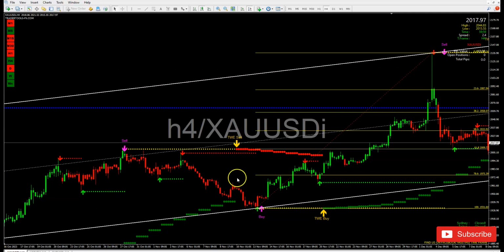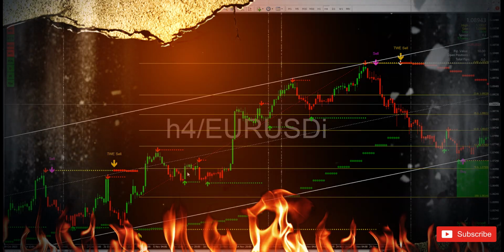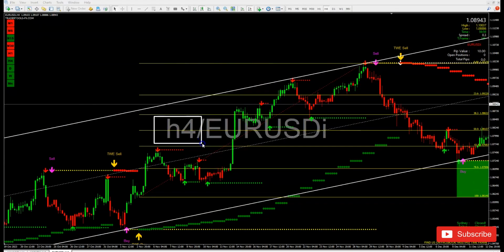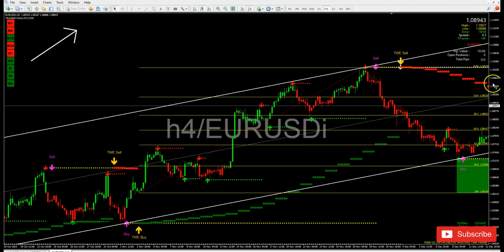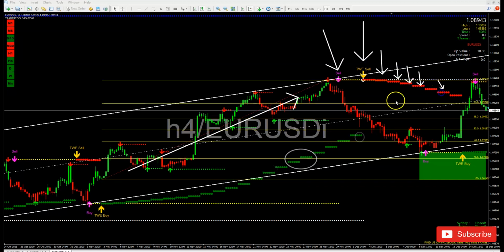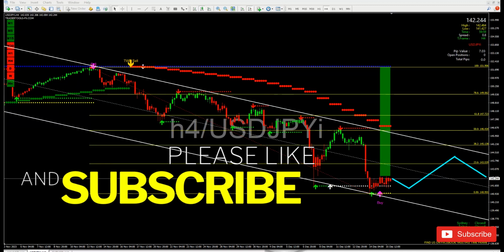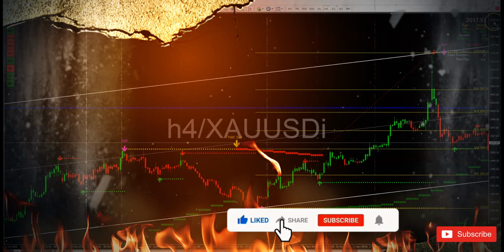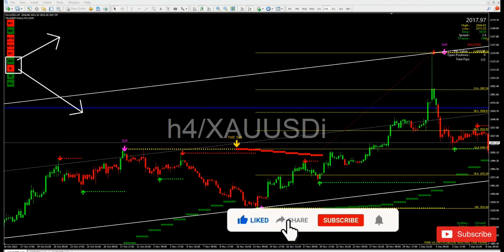Best Forex Trading Strategy - Unlock Massive Profits with Gold Trading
Risk warning: Trading foreign exchange and futures on margin carries a high level of risk and may not be suitable for all investors. The high degree of leverage can work against you and to your advantage. Before investing in foreign exchange or futures, consider your investment objectives, experience level, and risk appetite carefully. You could sustain a loss of some or all of your initial investment; therefore, you should not invest money you cannot afford to lose. You should know all the risks associated with foreign exchange and futures trading and consult an independent financial advisor if you have any doubts.